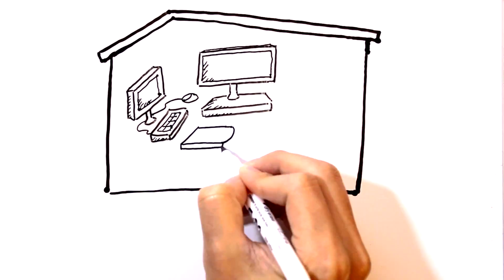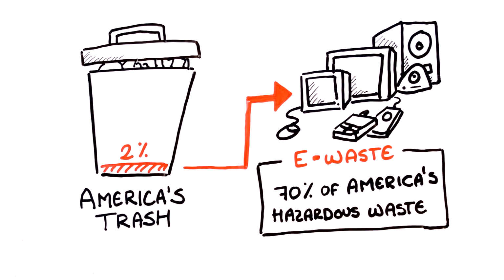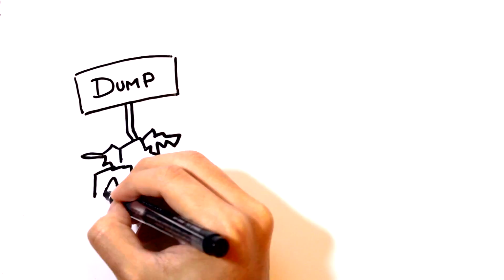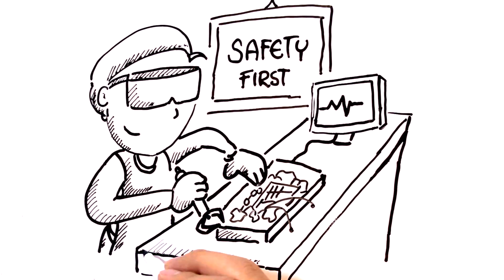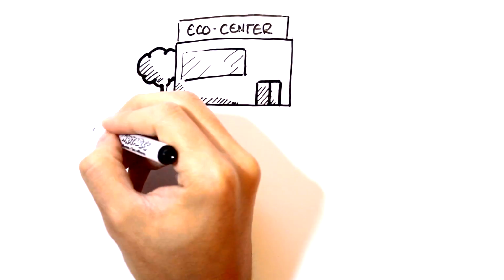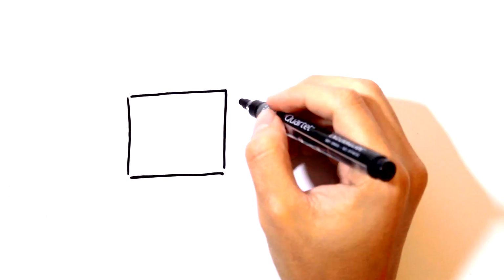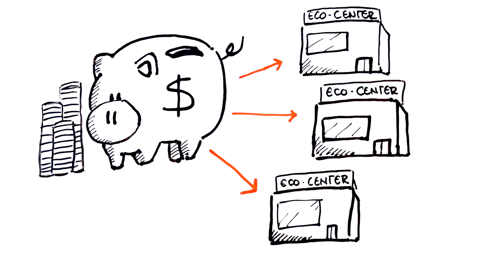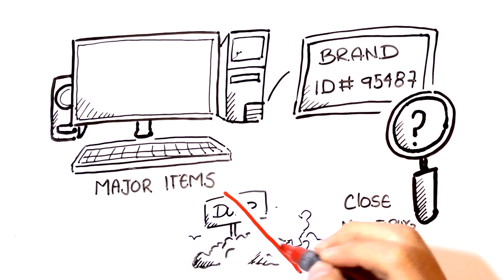GreenCitizen - Electronics Recycling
GreenCitizen provides convenient, safe, and accountable solutions that make it easy for individuals and organizations to help save the environment from harmful electronic waste.
Our mission:
To change the paradigm around electronics recycling by providing cheap, local, accountable and the most environmentally responsible ways for individuals, households, non-profits, governmental institutions and businesses to reuse and recycle electronics.
Our goal at GreenCitizen is to solve the electronics waste crisis. We collect electronic waste directly from hundreds of businesses every month. We also have four locations in the Bay Area where residents can drop off their e-waste for free. We don't ship items overseas and nothing we collect ends up in landfills. We recycle all electronics within 150 miles of San Francisco